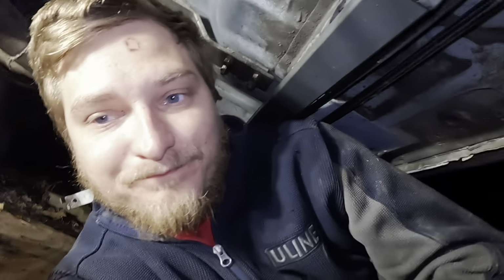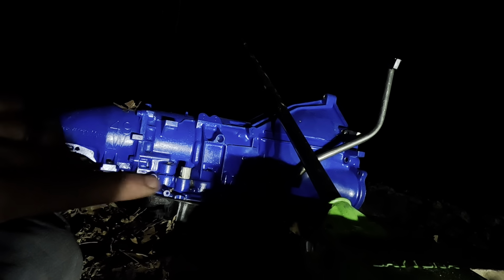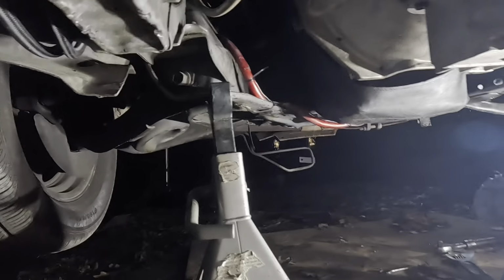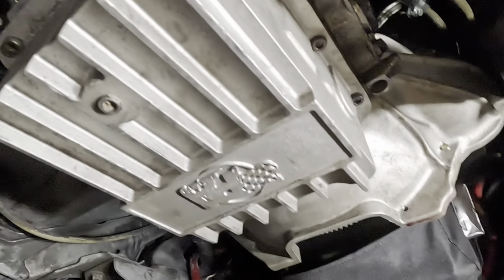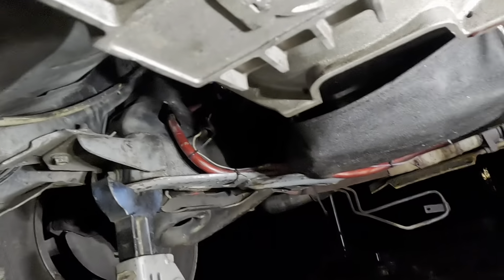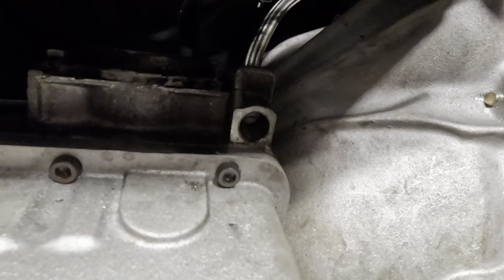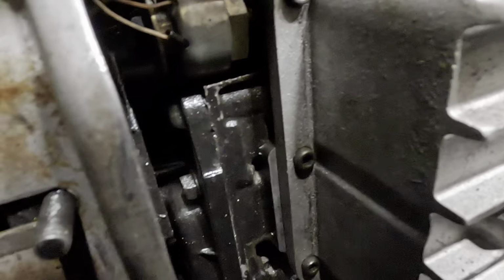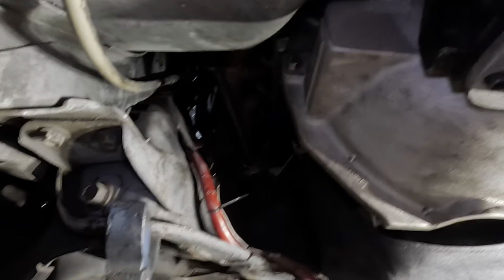Put a C4 and 80mm BG turbo in the mustang. Converters loose and the motor has to come out now!!!!